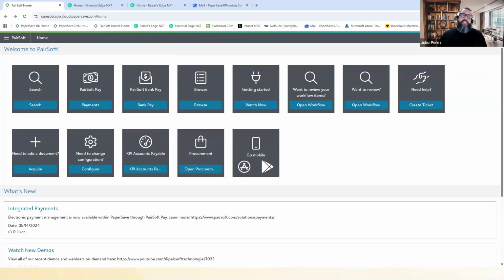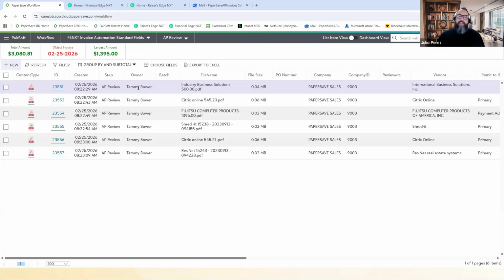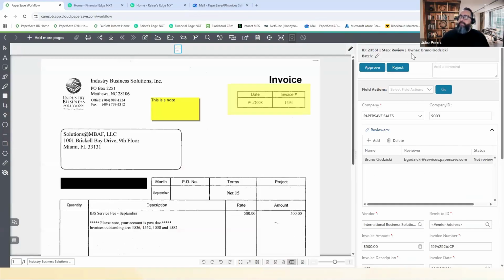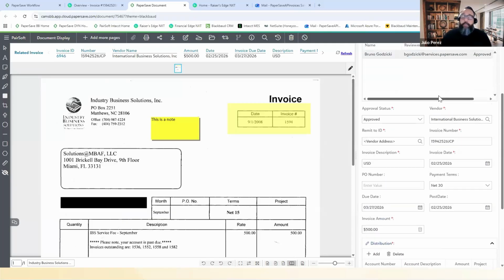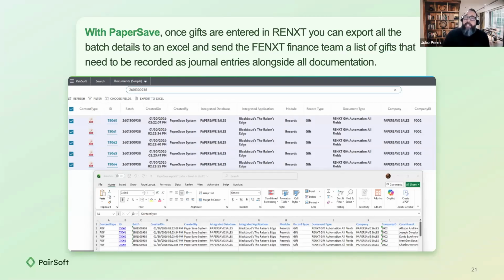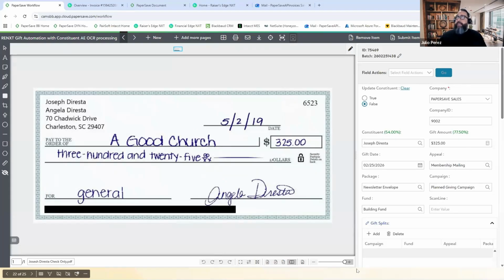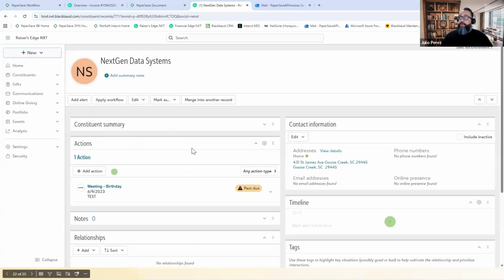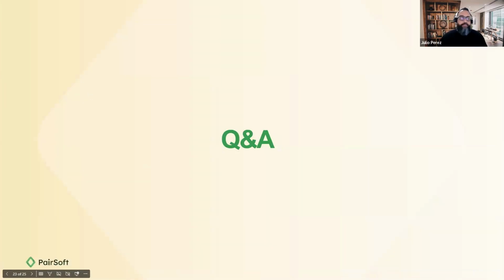Demo: PaperSave Combined for both Blackbaud FE NXT and RE NXT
Senior product expert Julio Perez gives a comprehensive workflow demo of PaperSave for both Blackbaud Financial NXT and Blackbaud Raiser's Edge NXT. In Blackbaud RE NXT, he shows us gift and donor automation features such as new constituents and check scanning before moving on to Blackbaud FE NXT, where PaperSave automates financial workflows like invoice processes and payments.

PaperSave works in these Blackbaud systems as a powerful standalone or as an even greater fully automated system for nonprofits.